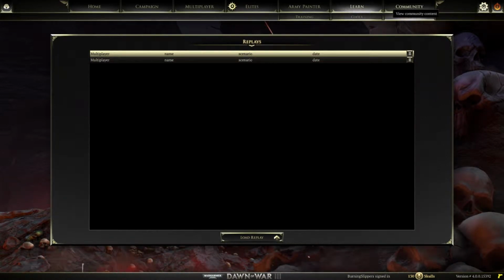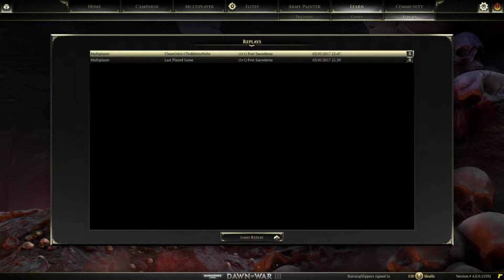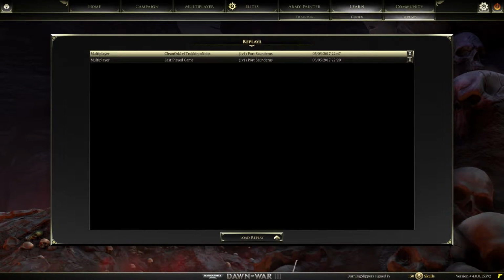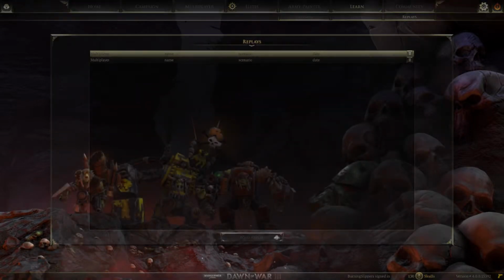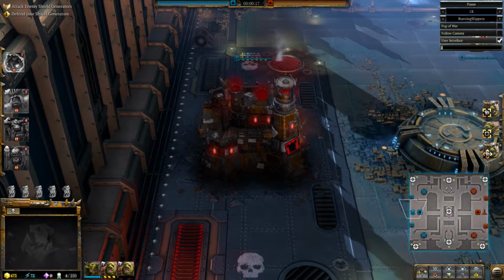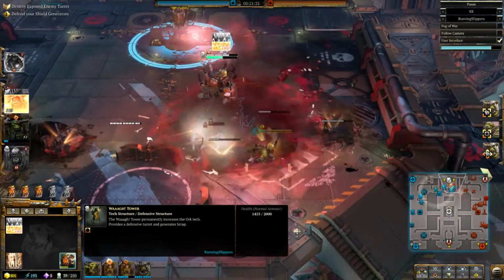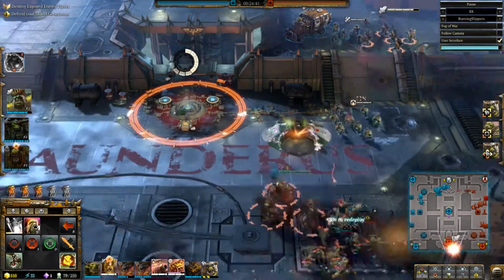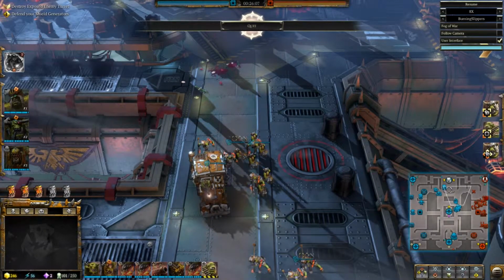Dawn of War 3: Replay System Feedback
Here's my feedback and critique of the in-game replay system!

A valuable tool for improving your game, immortalising your best plays, and creating cool content, this feature does still need some bug fixes and additional features to truly make it as good as it can be!

Bugs I've noticed:
 - File name and details disappearing on selection.
 - Incorrect doctrines displaying in the replay, often seemingly random doctrines from other races.
 - Replay files that were saved being lost.

Additional Features:
 - More UI customising options in a replay, ideally the option to remove the replay box in favour of the below ...
 - Replay options tied instead to hotkeys
 - The option to choose between either the current replay settings "box" or saving the screen space and using hotkeys.
 - The functionality to jump back and forth through the replay.
 - Functionality to traverse the map and otherwise still interact once a match replay ends.